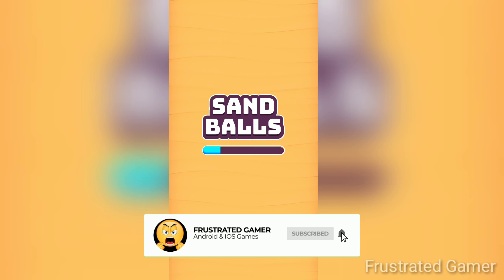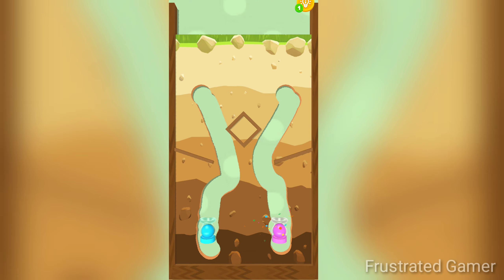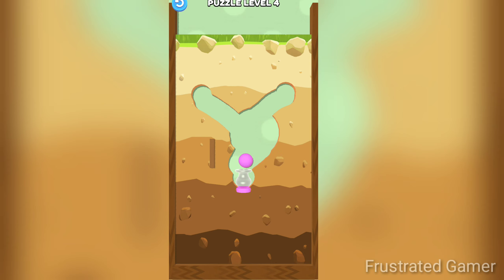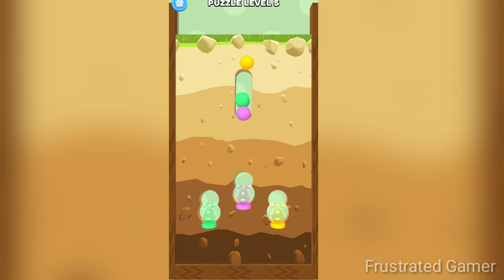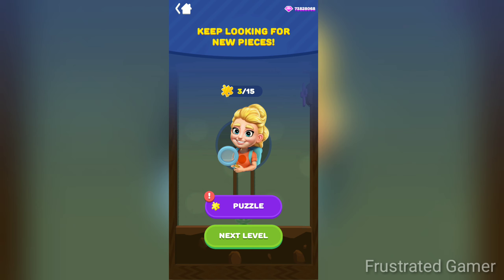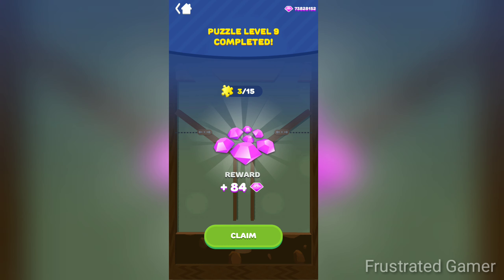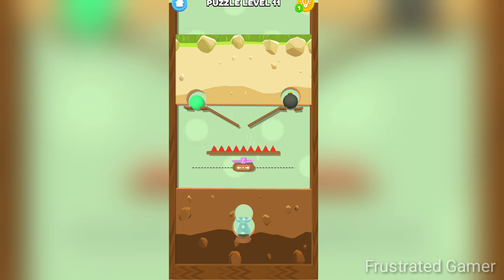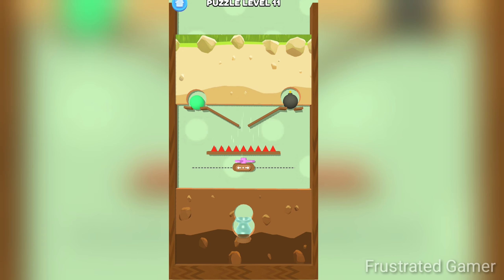SAND BALLS NEW PUZZLE UPDATE GAMEPLAY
Sand Balls all levels 1900 gameplay!

Sand balls new update fruit world unlocked gameplay!

Sand balls New ball and new car unlocked!

new vehicle and New ball unlocked!
Collect all balls! Vehicles!

Collect different colors of ball and different vehicles!

Make a path for your balls by moving your finger. Avoid and crash obstacles. Get as many balls to finish as you can.